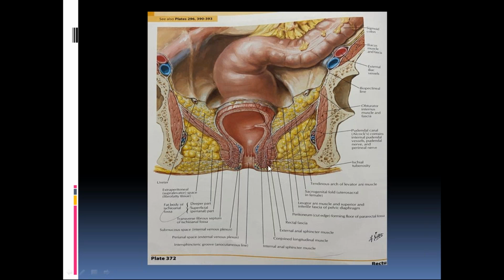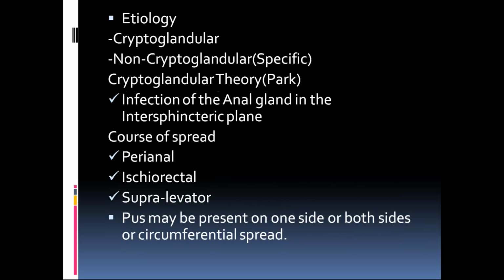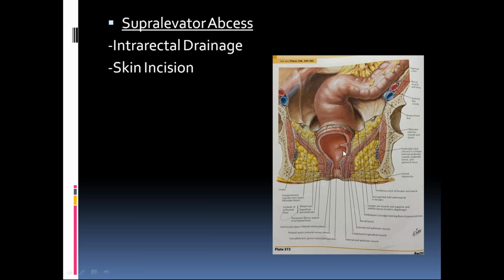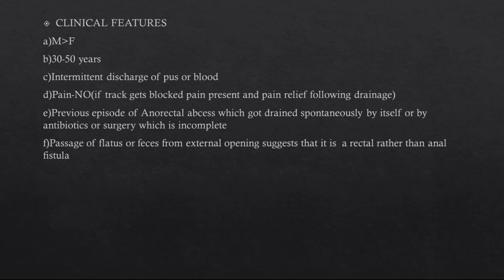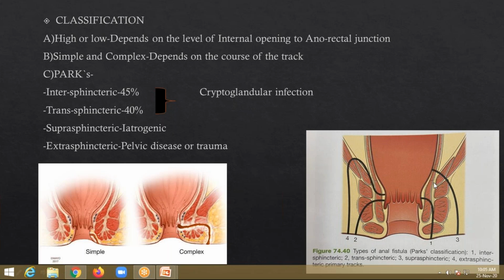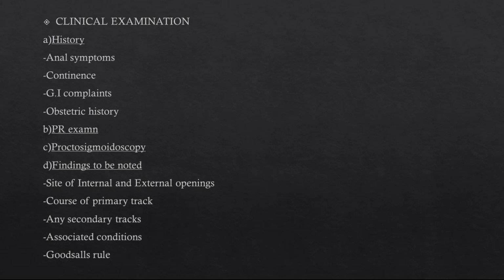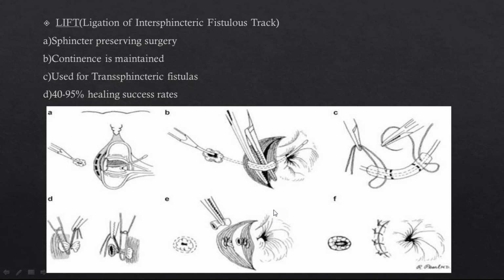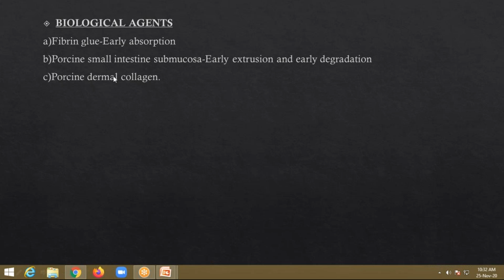A Class On Supralevator Abcess By Dr Srikanth Dept Of General Surgery